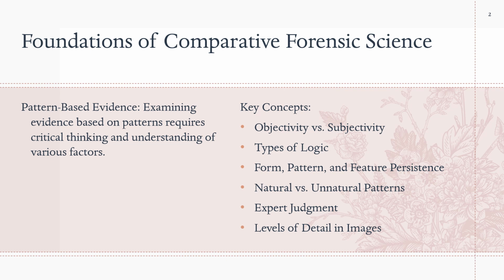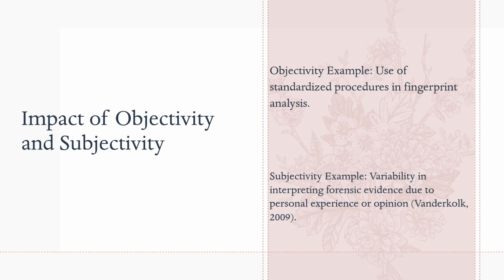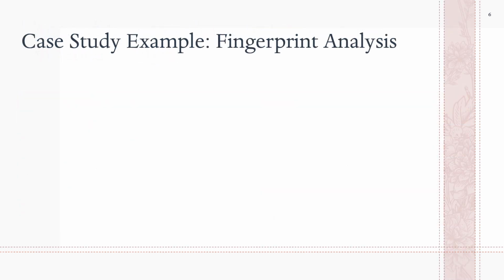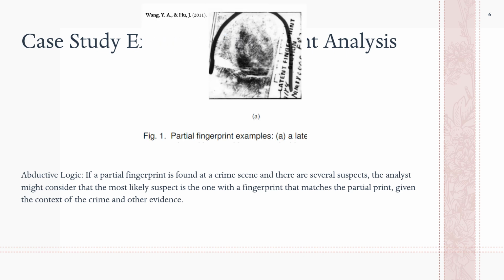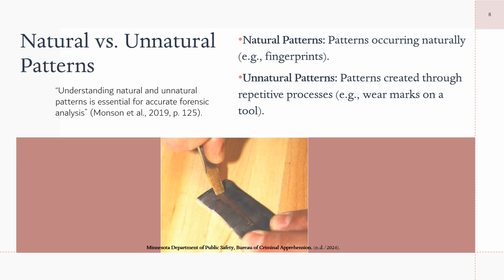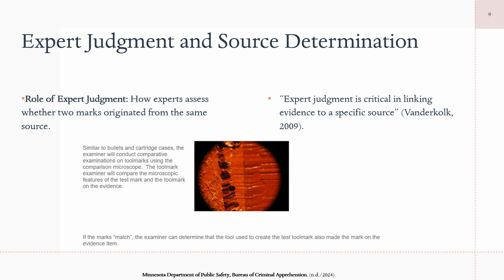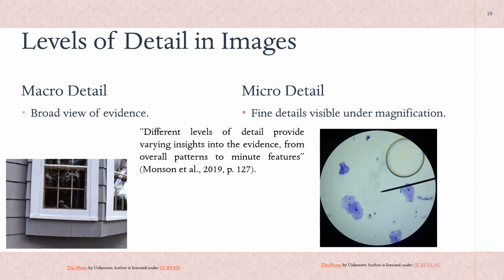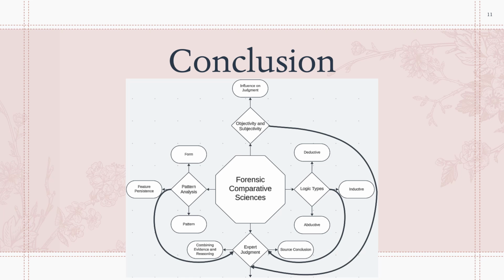Analysis of the Comparative Science